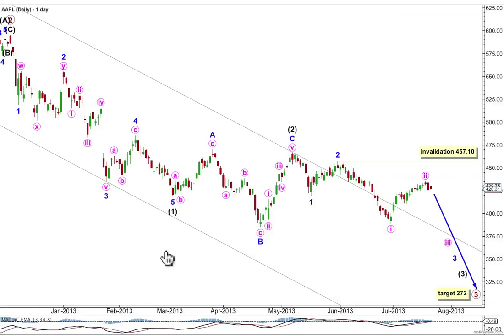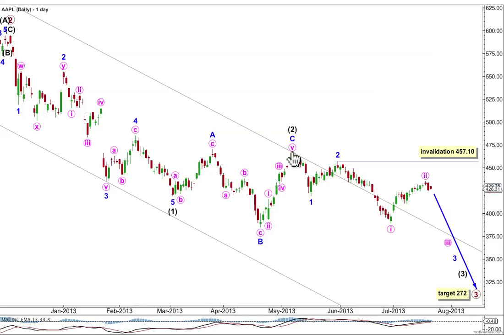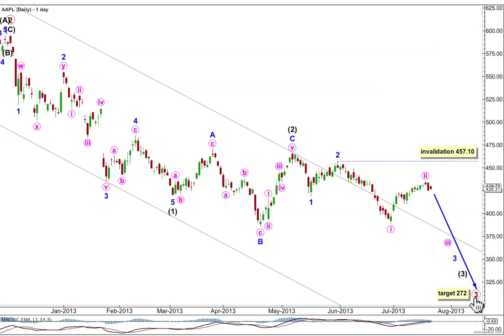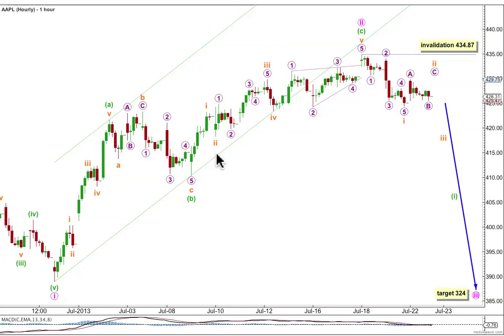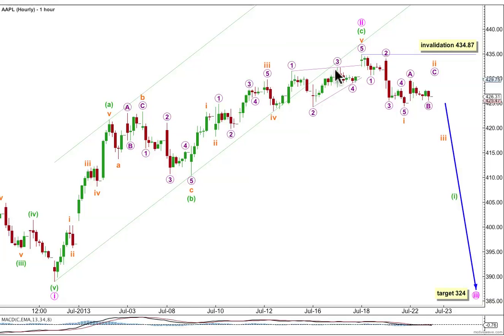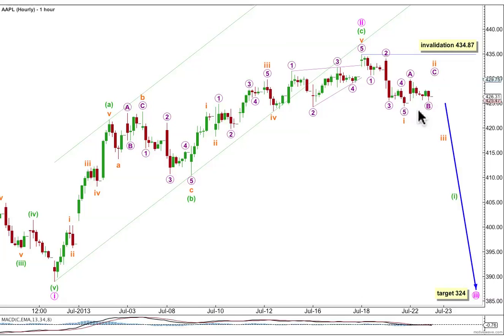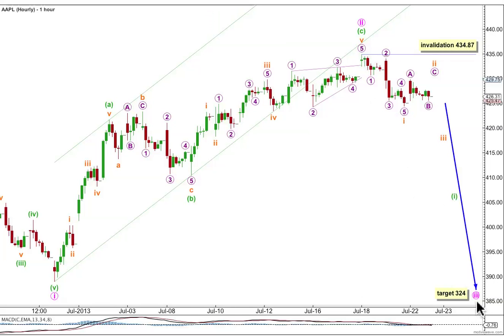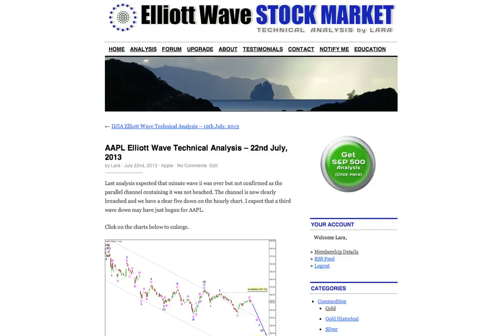AAPL Elliott Wave Technical Analysis - 22nd July, 2013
Technical analysis of AAPL from a pure Elliott wave perspective after market close of 22nd July, 2013